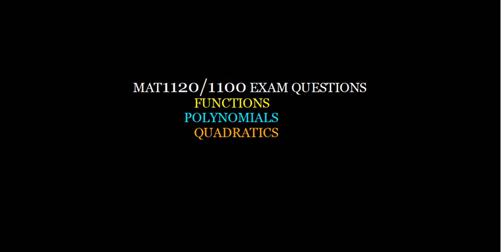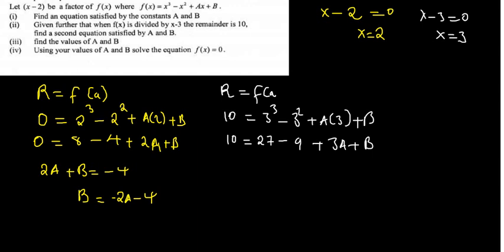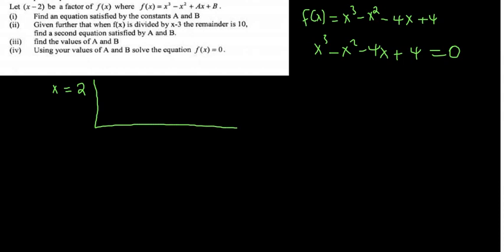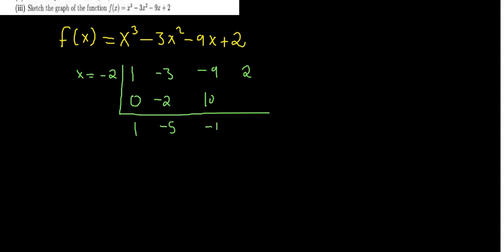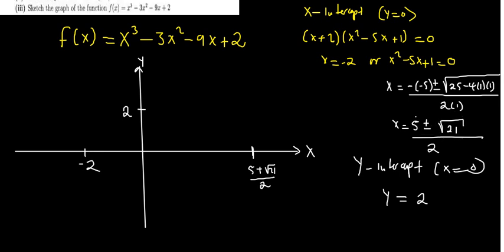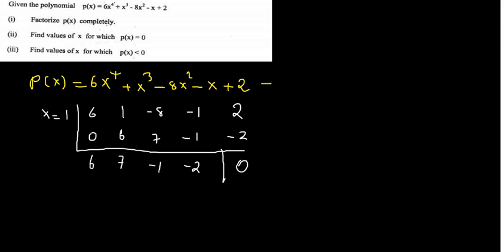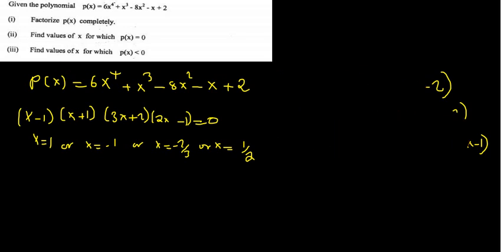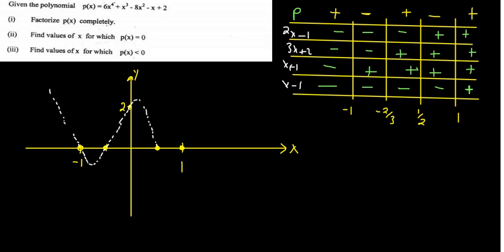POLYNOMIALS EXAM QUESTIONS